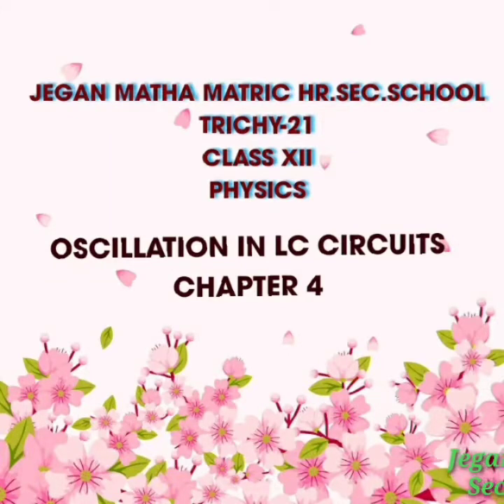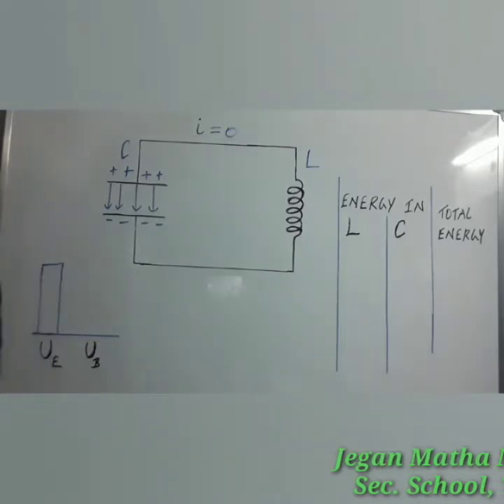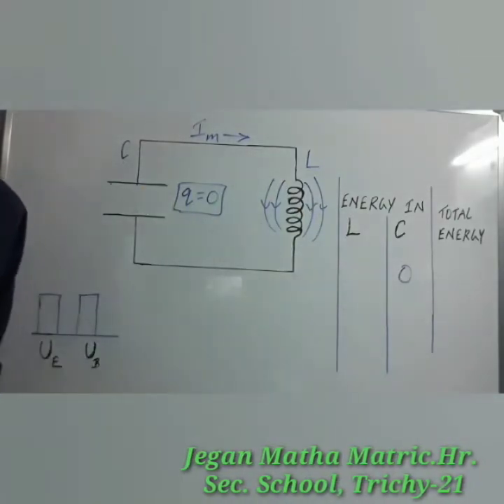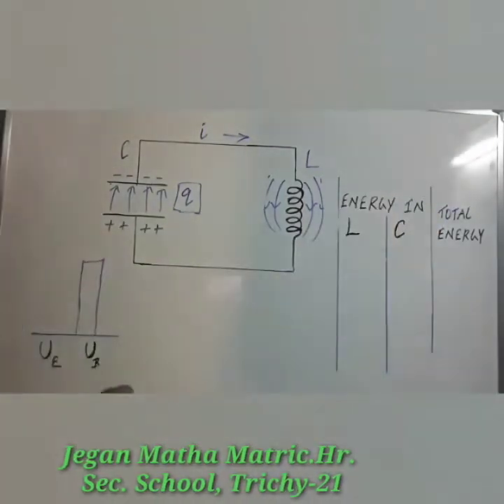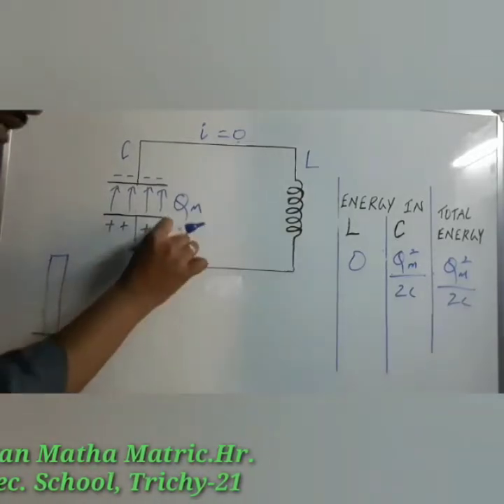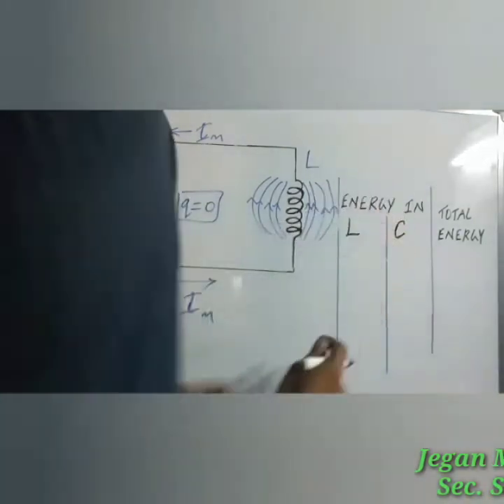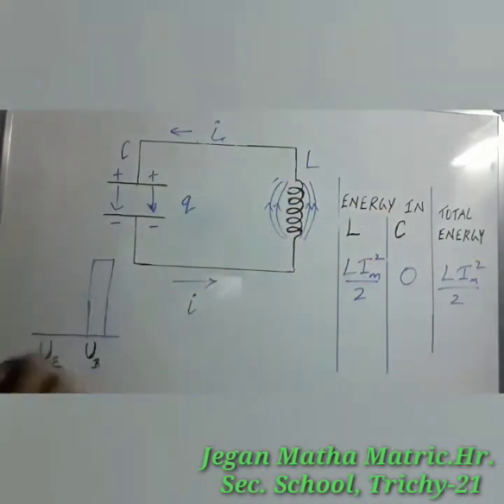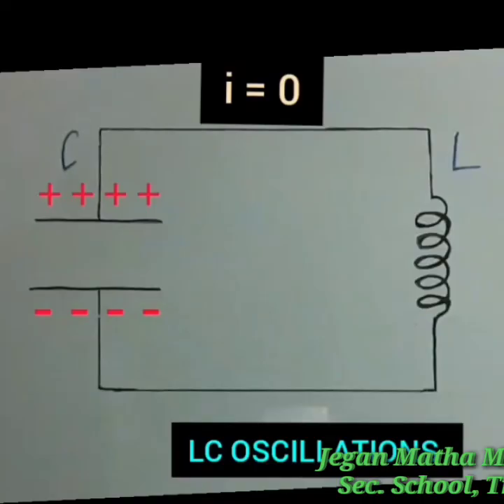STD XII PHYSICS ( OSCILLATIONS IN LC CIRCUIT)